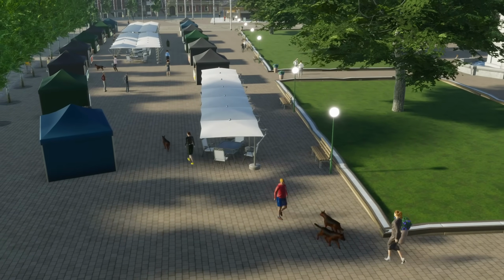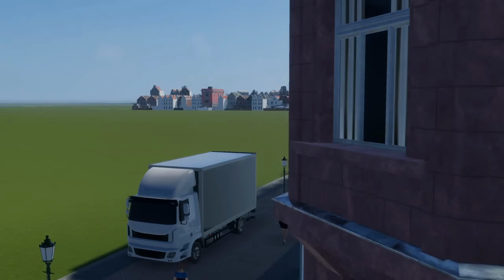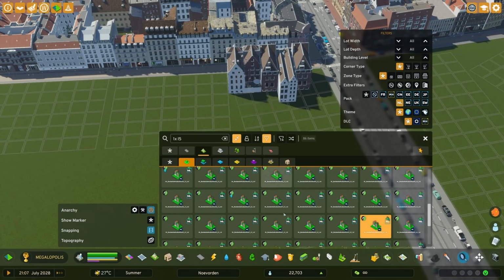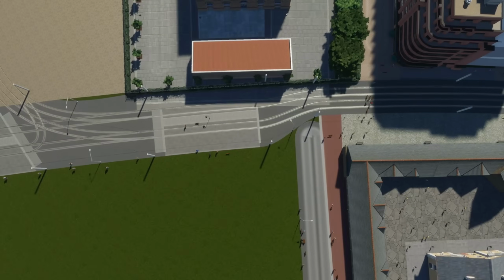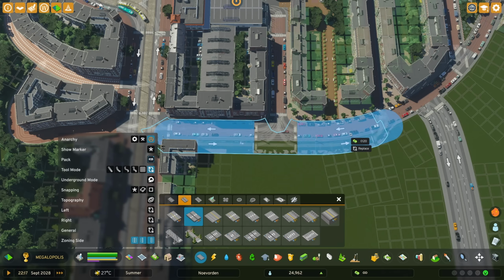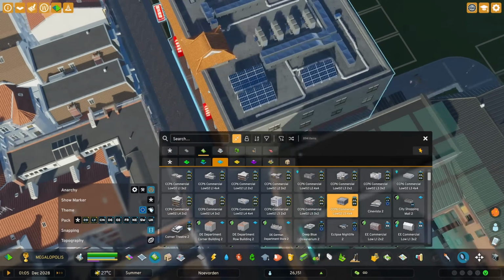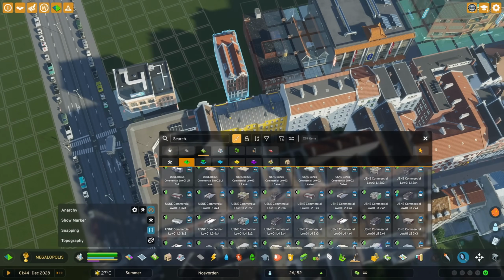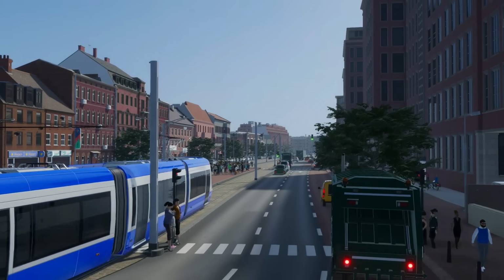Every City Centre Needs One of These | Cities Skylines 2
City squares are the beating heart of European cities, in this episode, I’m creating a central square and shopping district for Noevorden, our fictional Dutch city.

I want to create a space that feels lived-in and believable, shaped by small design choices that give it character. I’ll go through the layout, materials, assets, and mods that help this square feel like it truly belongs in a modern European city with historic roots.

Modlist for every build is posted on the discord.

00:00 Intro and recap
01:10 Fist shopping blocks and arterial road revamp
11:34 Tram and signatures
18:39 Main square
27:17 Expansion and final details
31:02 Hooking up the metro and review